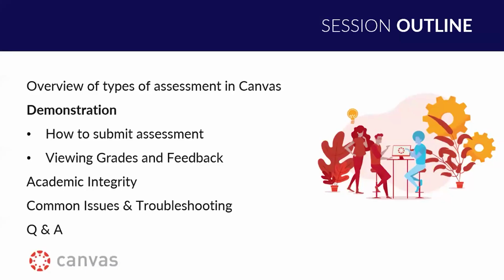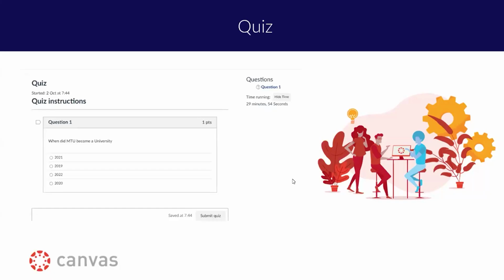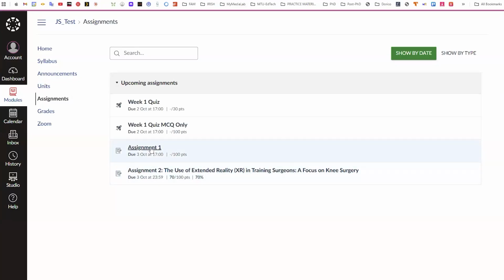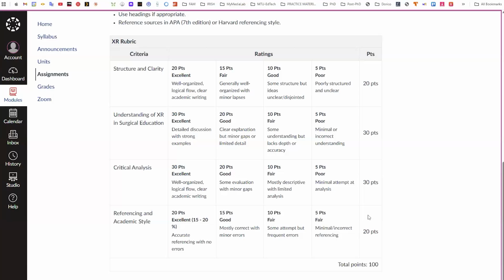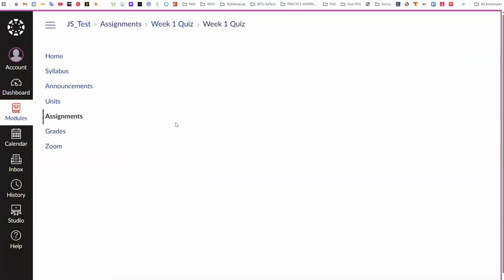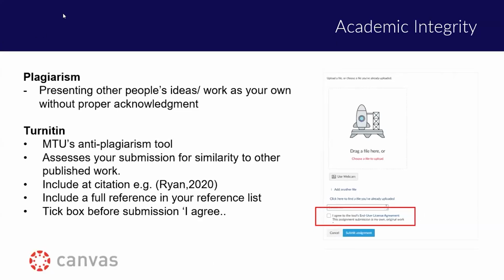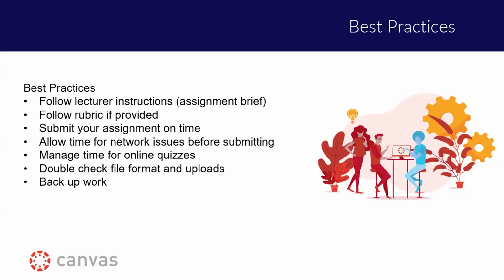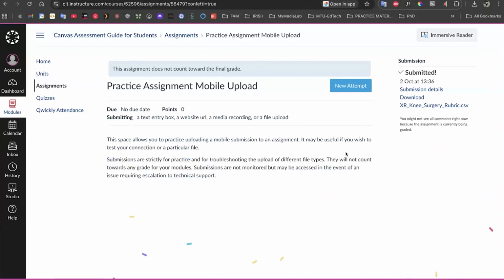Assessment in Canvas for MTU students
This video explains the main types of assessment students will encounter through the learning management system (LMS) Canvas, and explains how feedback works in Canvas.

00:00 Intro
01:38 Session Overview
02:36 Types of Assessments in Canvas
03:10 Where to find your assignments
04:43 Text Entry
05:16 Media Recording
05:43 Quiz
06:15 Graded Discussions
07:02 Time Constrained Exams
07:56 Group Assessment
08:32 Live demo
09:00 Assignments in your Canvas Course (demo)
10:14 Main Assessment Types in Canvas (demo)
13:16 Following the Assignment Brief
14:22 What is a rubric?
16:31 Submission Details and Feedback
17:06 Understanding the Rubric Evaluation
17:48 Feedback (tip) - Constructive Critique
18:57 Make Sure to Read Annotated Feedback
20:00 Quizzes
21:10 Quizzes: Automatic and Manual Feedback
21:52 Grades section
22:52 Canvas Learn Course with Info about Assignments
23:59 Academic Integrity and Plagiarism
26:00 Turnitin - Anti-Plagiarism Tool
27:38 Good Practices / Tips for Success
30:28 Common Issues and Troubleshooting
32:00 IT Support
32:28 Other Supports
32:50 Practice Assignment Upload (Demo)
34:17 Contact TEL